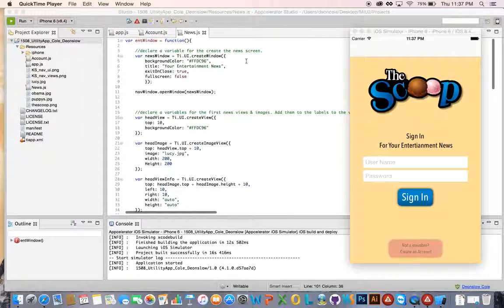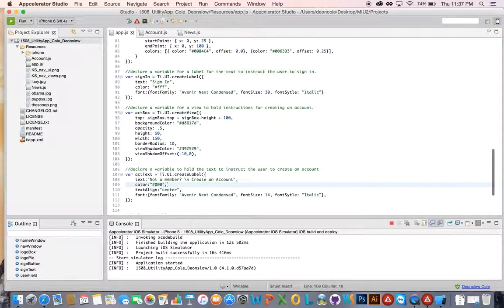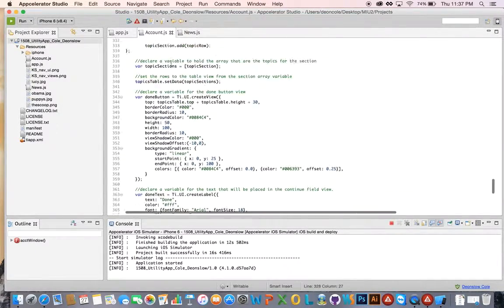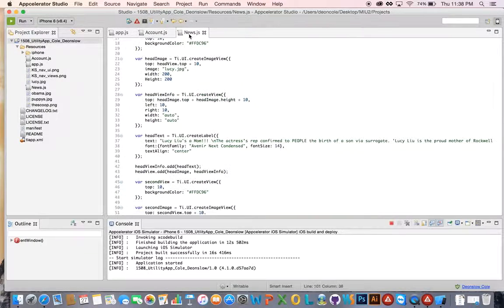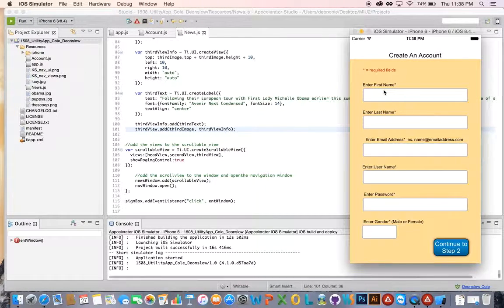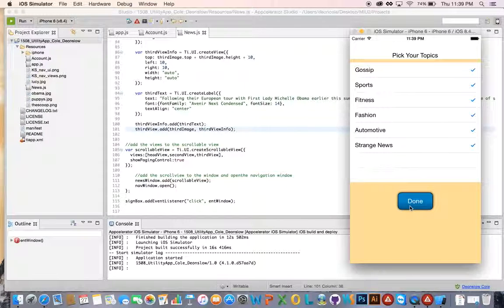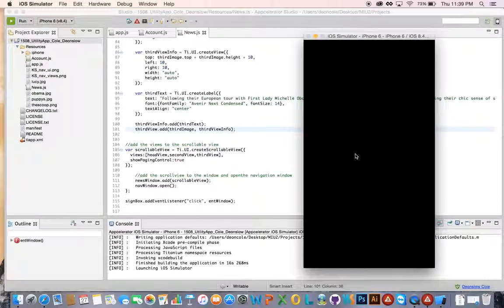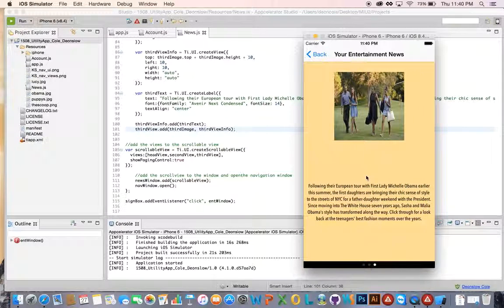MIU 1508 Utility App Review